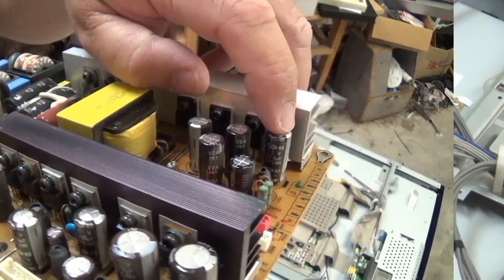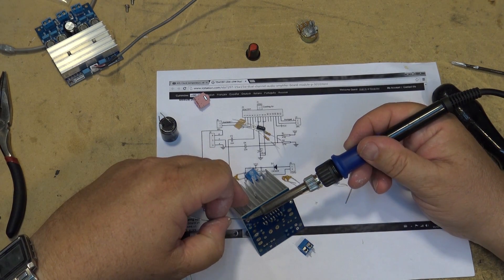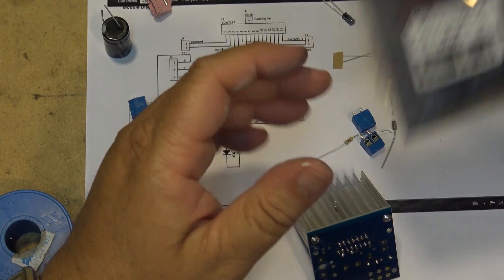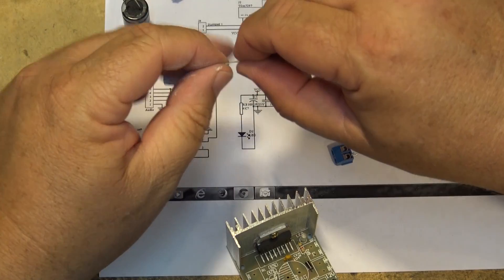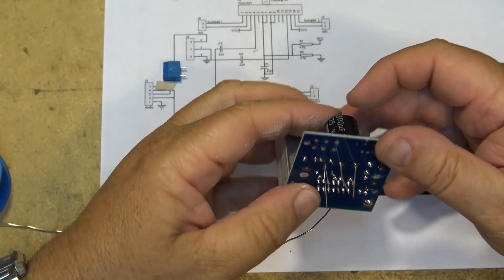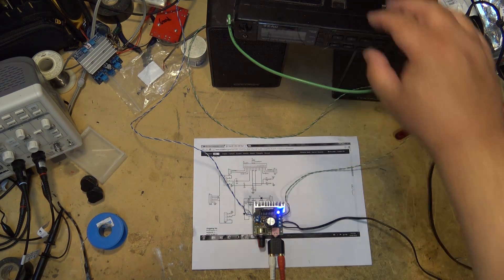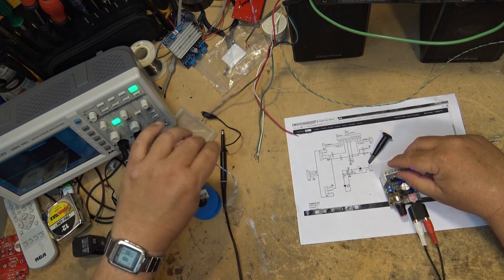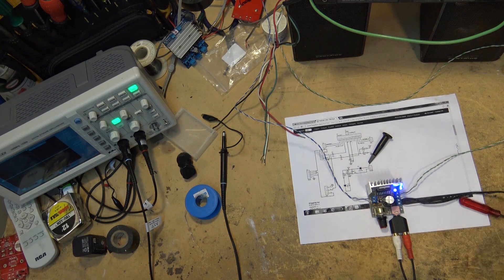TDA7297 amplifier board kit build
Max use 1 )one per user) Amount limit 300